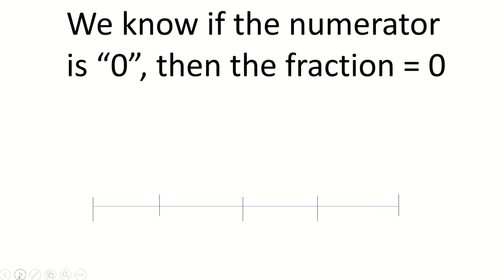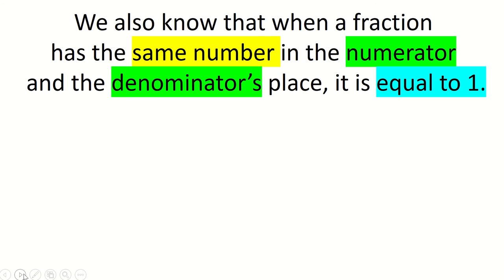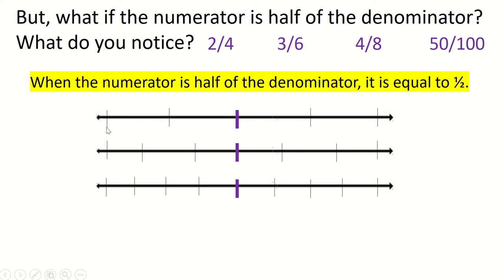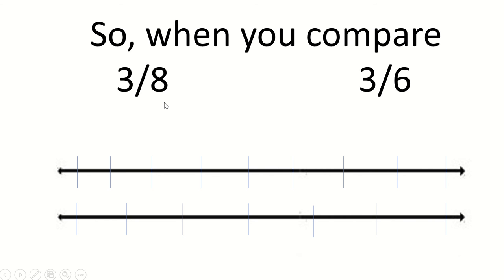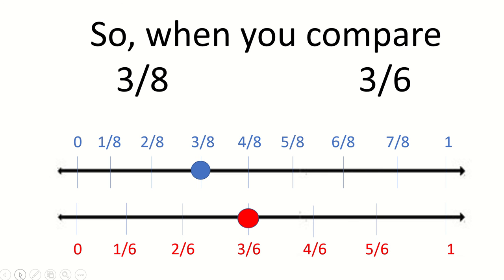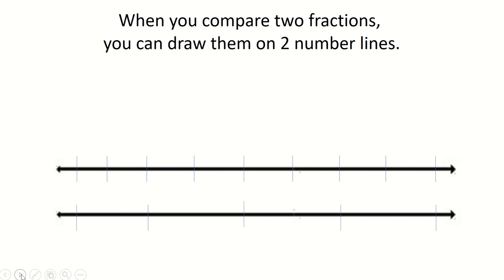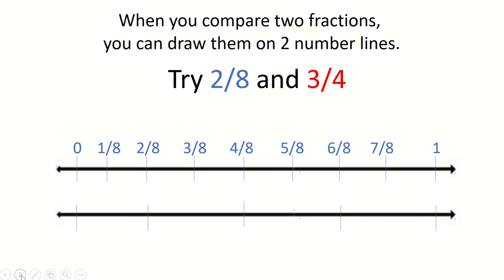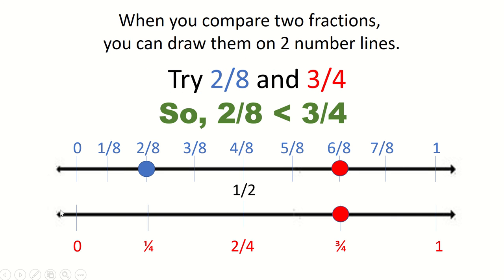Comparing Fractions on a Number Line